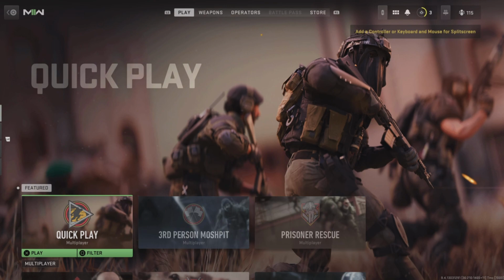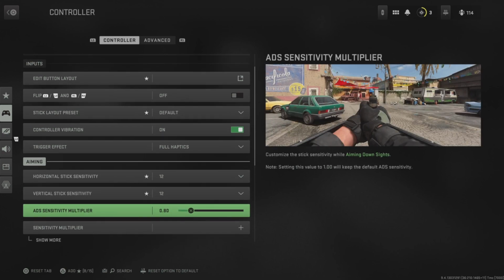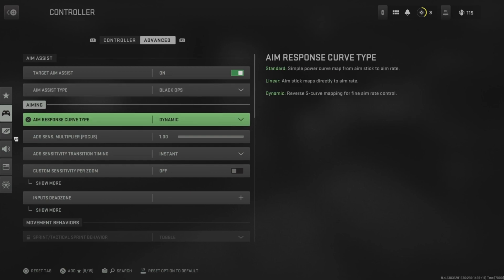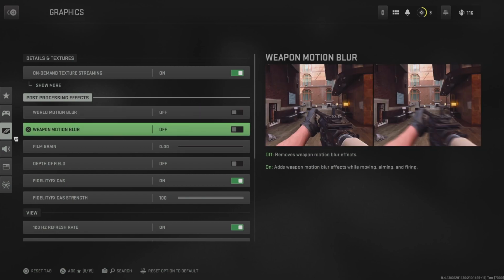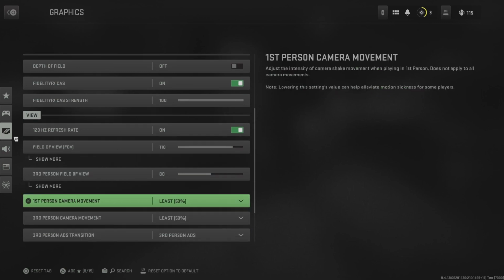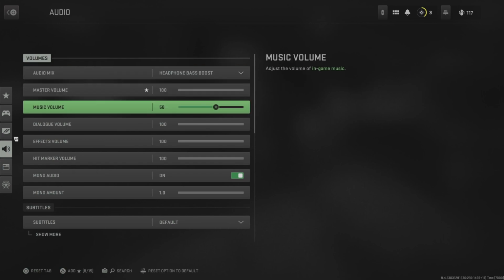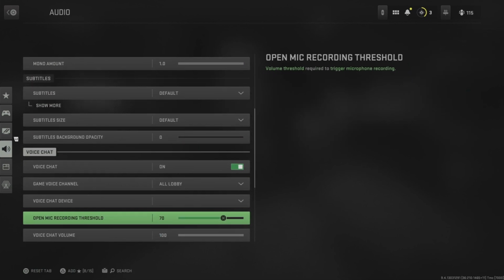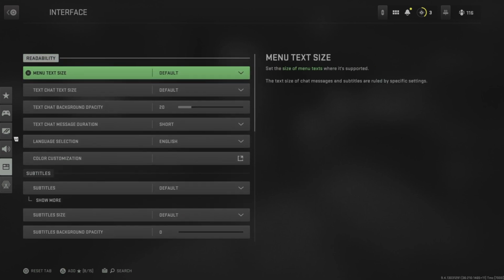The BEST CONSOLE Settings in MWII! (Modern Warfare 2 SETTINGS) (Best PS5 & XBOX Settings in MW2)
In today's video I'm going to show you guys the BEST SETTINGS in MODERN WARFARE 2. Be sure to stick around to watch the gameplay after the class setup!